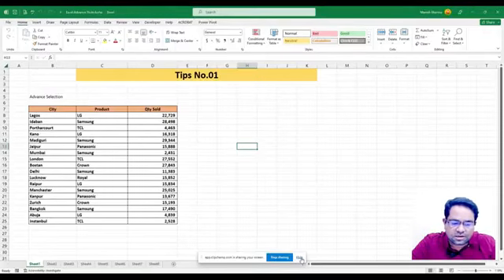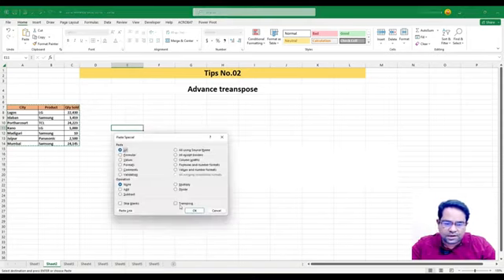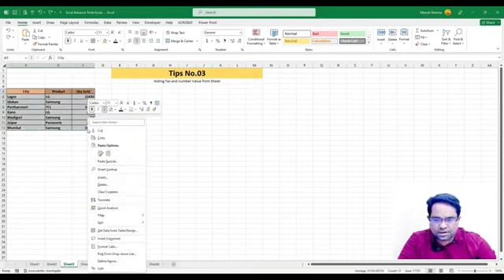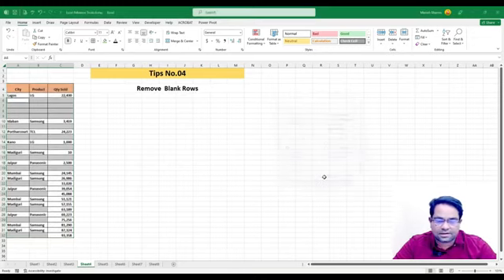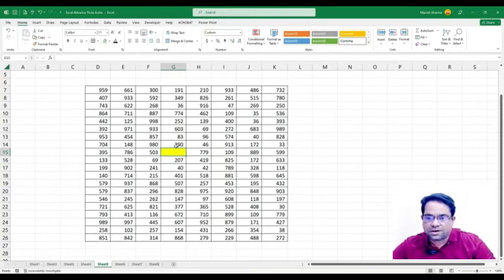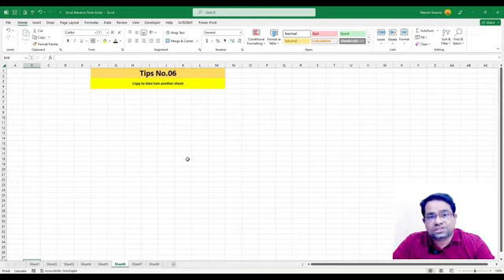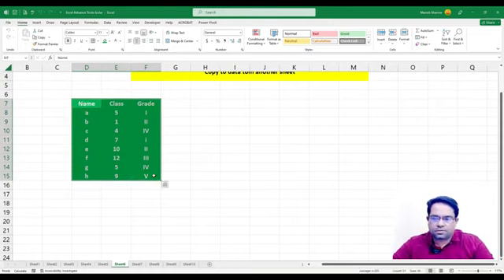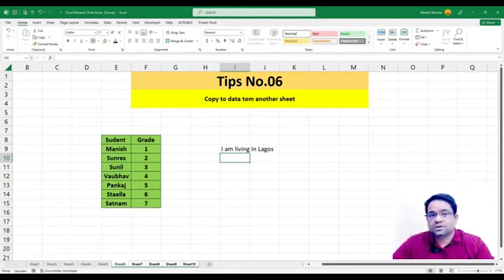Advance Excel Tricks and Tips EXCELLENT MANISH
How to manage investment records | Correct way to manage Investment Records
#5 Awesome Data Analysis Tricks on Excel   สอนรันตัวเลขเรียงลำดับ ms Excel โดยปรับลำดับอัตโนมัติ
Office Work in Excel 🔥 | Data Entry, Excel Operator, Acc Cartes de contrôle avec Excel